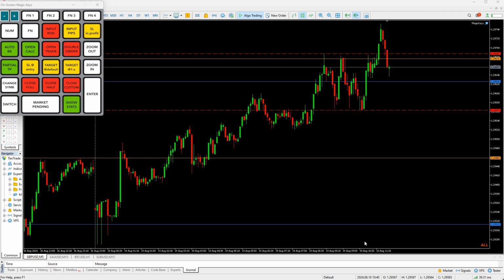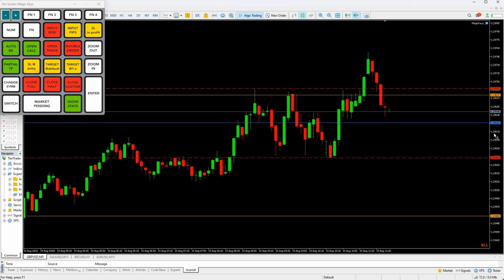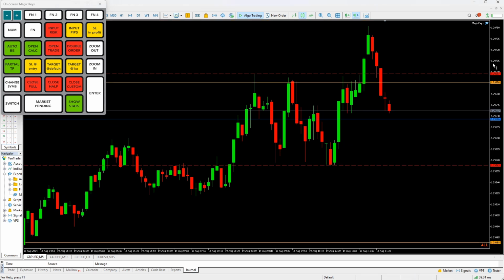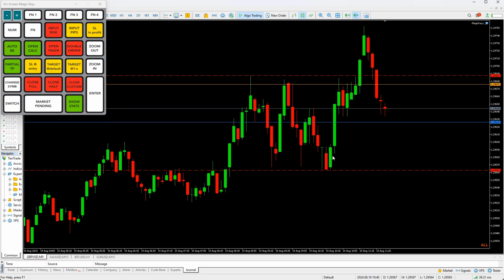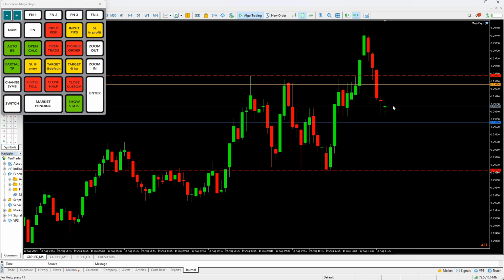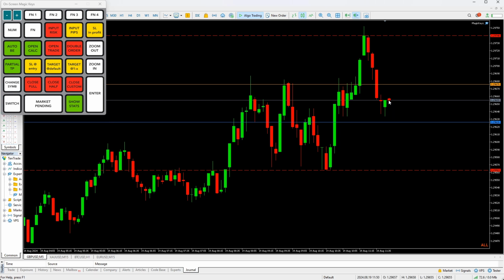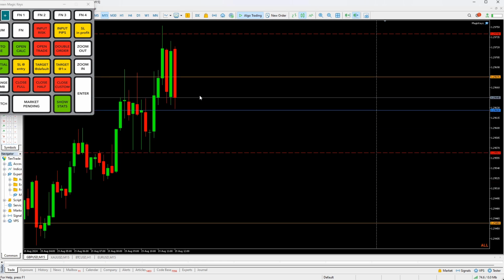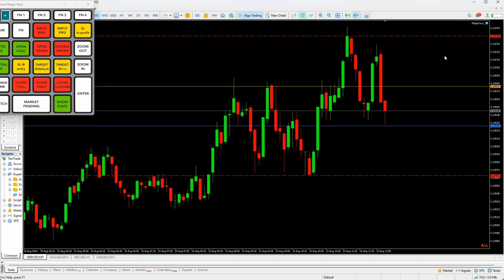5 minutes Scalping Strategy || When not to take a trade explained LIVE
This video shows when not to take a trade on 5 min scalping method